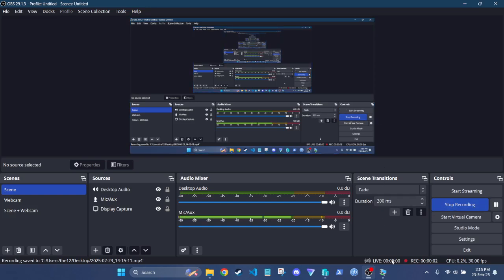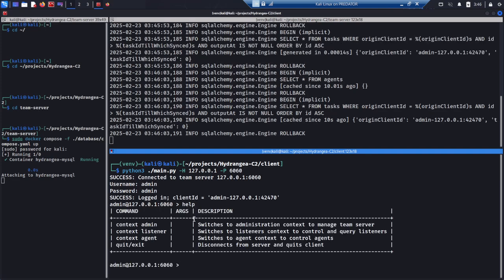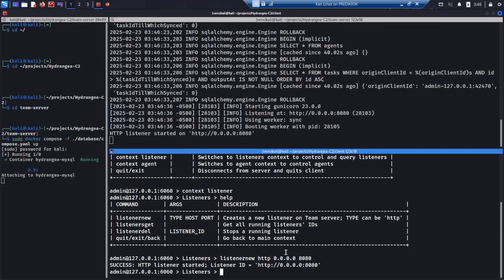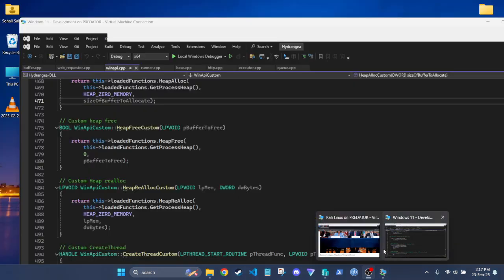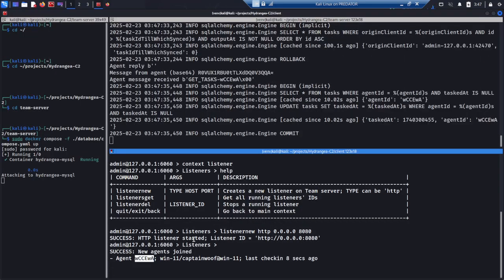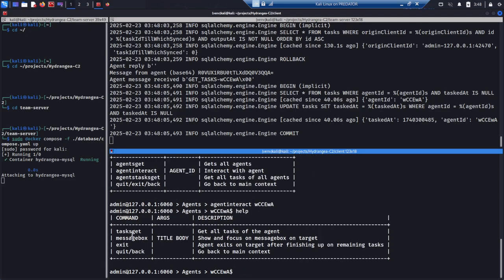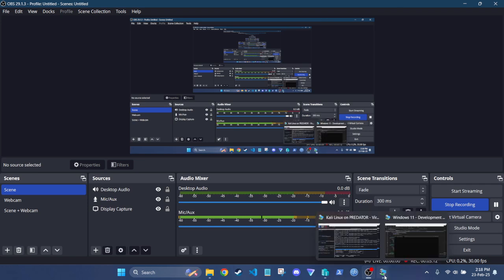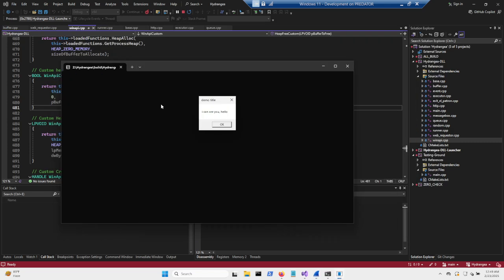Hydrangea C2 - First demo | Architecture and basic functionality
Hydrangea C2 - A cross-platform, collaborative framework for red-teaming (FIRST DEMO) 🔥

TLDR; I'm developing a new C2 to help me during my OSEP (and beyond). Below demo showcases the framework architecture and team server & agent operation.

Hydrangea C2 framework runs on Windows and Linux, and allows entire teams of operators to collaborate. Agents are cross-compilable (e.g, you can generate Windows DLLs on Linux) and cross-compatible. Agents are built with evasion, anti-analysis and stability in mind.

After 3 weeks of slogging, I'm putting out my first demo. This demo shows how clients and team-servers work, and how an agent executes tasks and returns outputs. Example shows displaying a messagebox.